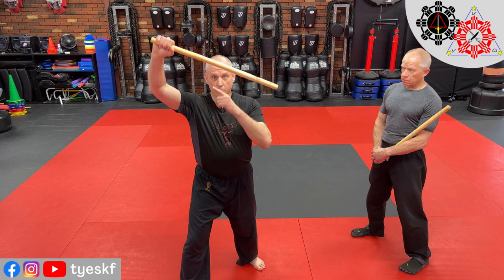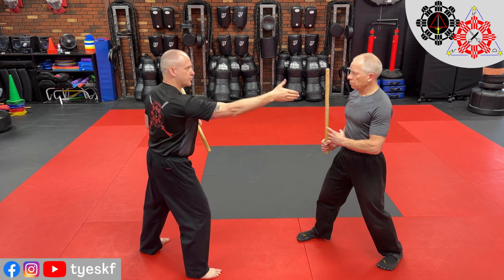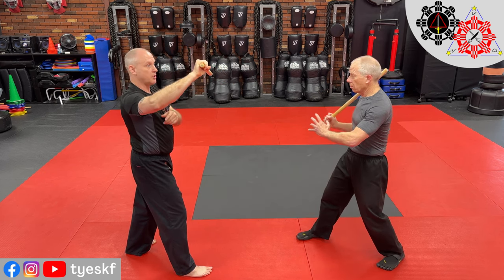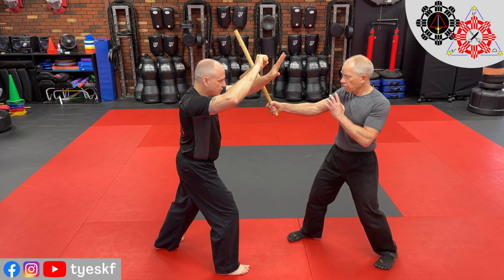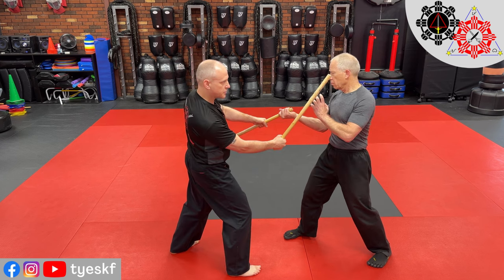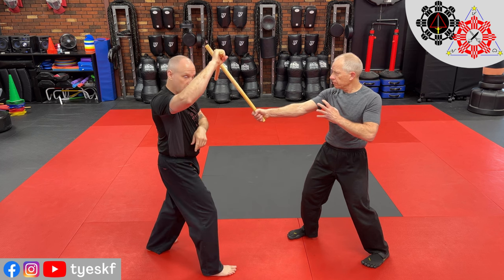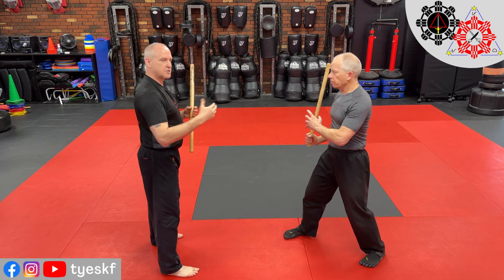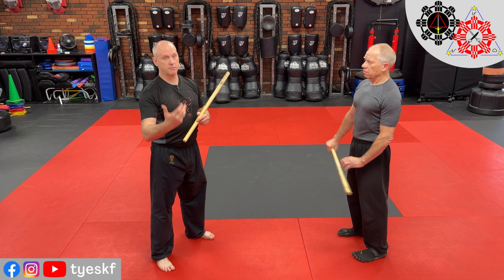Modern Arnis JOT 11: Roof Blocks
Our first-ever Guest JOT is about roof blocks, thanks to PG Craig Mason.  Roof blocks (aka Umbrella or Kasilagang) are quite common in FMA but there are some important considerations with respect to timing, power, and distance.  PG Craig walks us through a few of the more important aspects and their implications with the help of Guro Larry Thompson.  Some bottom lines: put power into the motion, choose your distance and adjust your timing and control to optimize that distance.  And don't be the nail to their hammer!

This is also one of a handful of JOTs we did at a recent training boot camp at Horizon Martial Arts in Buffalo, NY, which is the World Modern Arnis Headquarters.

PG Craig teaches at SSOMA (Sudbury School of Martial Arts) in Sudbury, Ontario, and Guro Larry teaches in Durango, Colorado.  Contact them for training or if you have questions.

Modern Arnis JOTs are very short videos about a single idea, move, tweak, or principle.  Let us know if there is anything you would like to see in a JOT.